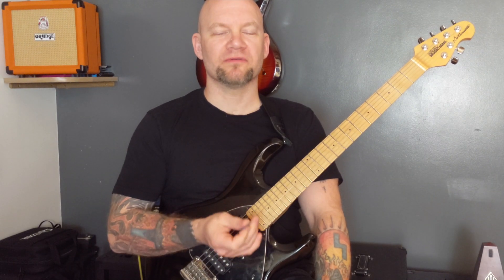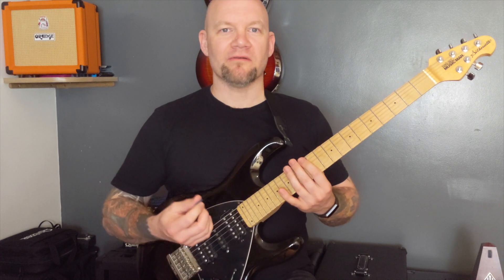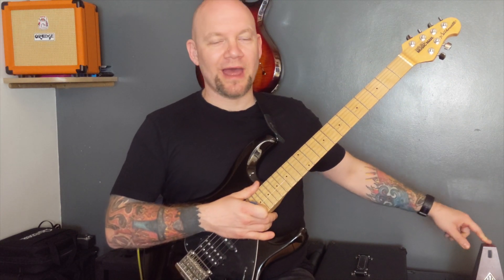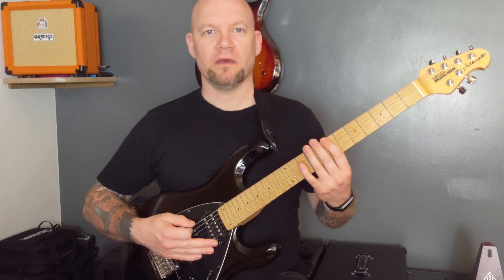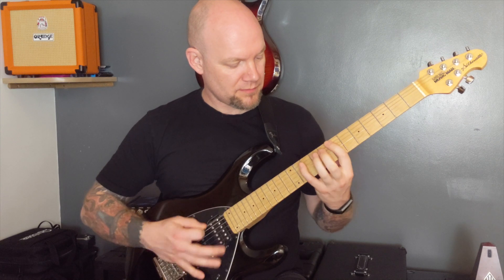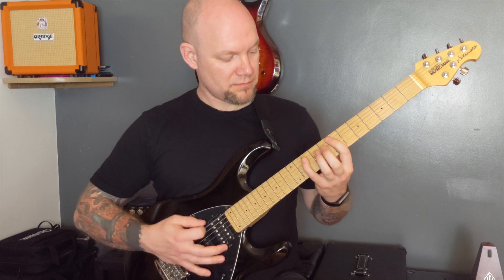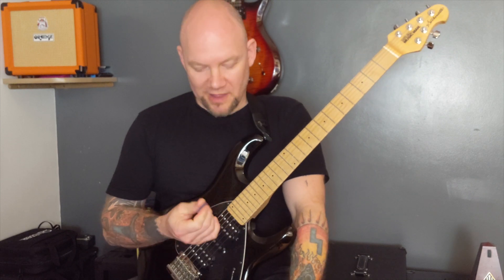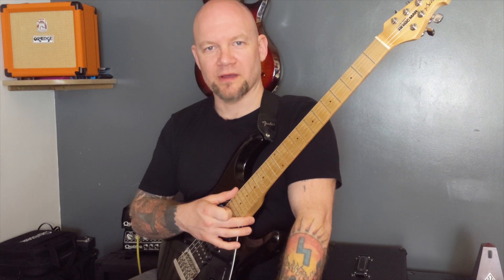Is Down Picking The Ultimate Metal Guitar Technique?